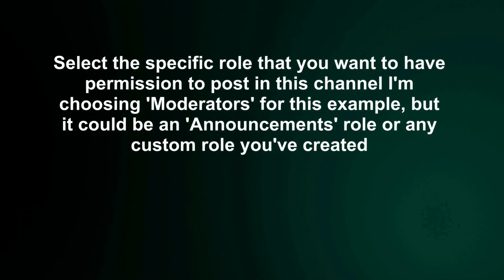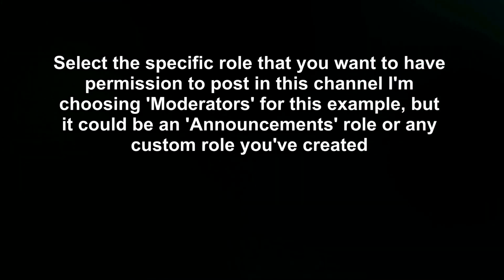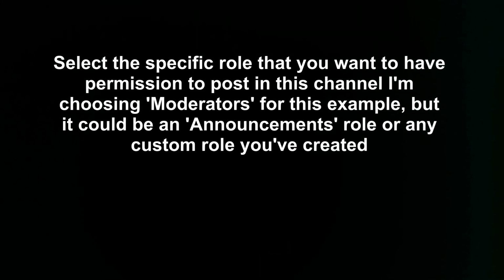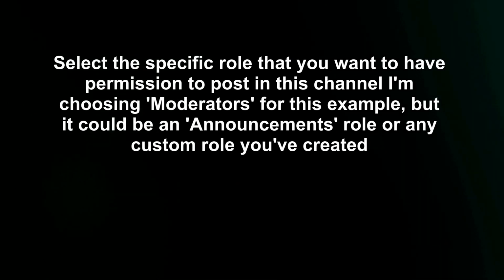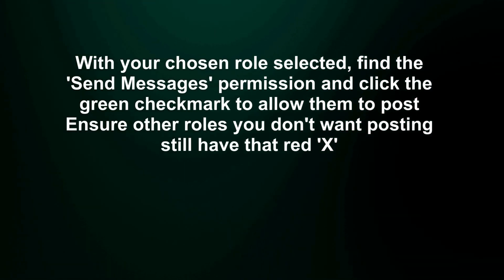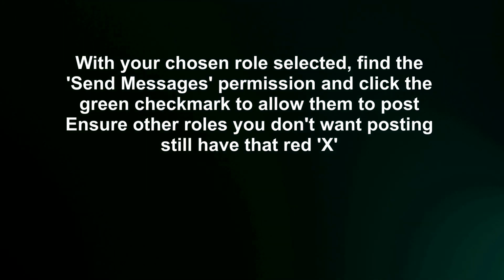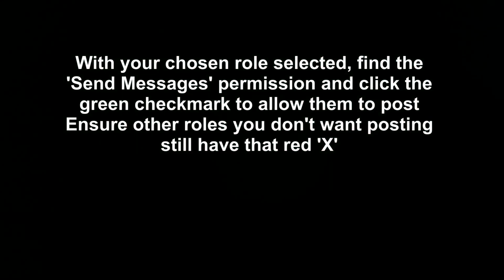How To Make A Read Only Channel In Discord Server - GUIDE!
How To Make A Read Only Channel In Discord Server explains how to configure a Discord channel so only specific roles can post messages, maintaining order and focus, preventing spam, and improving communication in your server.

00:00 Intro
00:10 Edit Channel Settings
00:20 Channel Permissions
00:30 Deny Send Messages for Everyone
00:45 Add a Role
00:55 Select Posting Role
01:05 Grant Send Messages for Specific Role
01:20 Save Changes
01:30 Readonly Channel Achieved